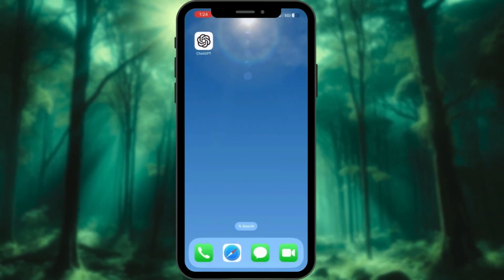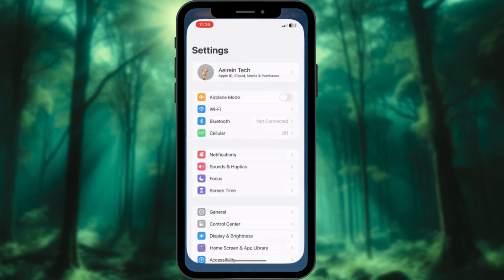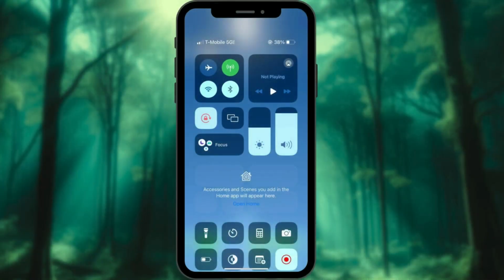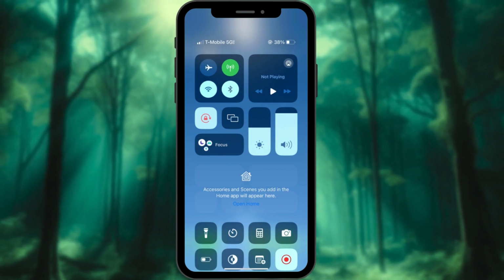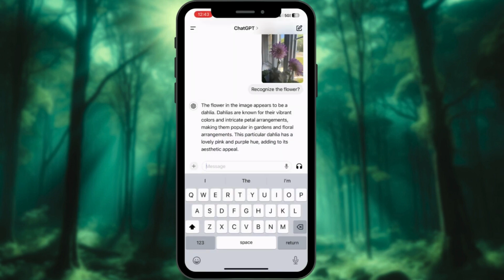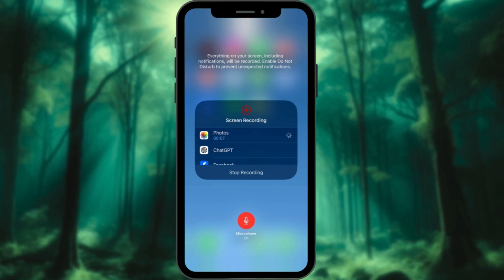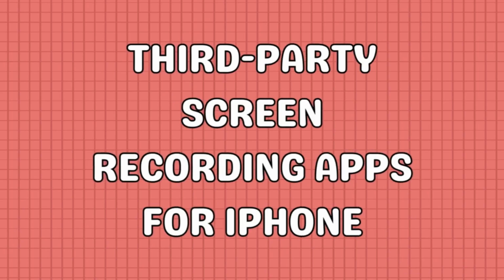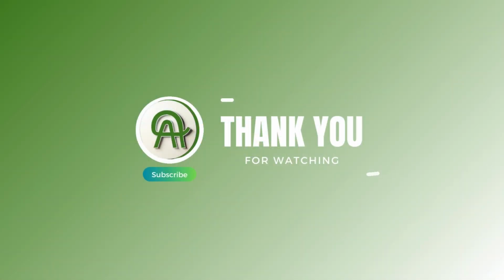How to Screen Record on iPhone Like a Pro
Learn how to screen record on iPhone effortlessly with this comprehensive guide! Whether you want to create tutorials, capture gameplay, or record video calls, mastering iPhone screen recording is a game-changer. Discover the benefits, enable screen recording, troubleshoot common issues, and explore third-party apps for advanced features. Plus, find answers to FAQs and become a screen recording pro today! Don't miss out on this ultimate guide. 📱🎥✨

0:00 Intro
0:20 How to Enable Screen Recording on iPhone
0:46 How to Screen Record on iPhone
1:49 How to Screen Record on iPhone with Audio
2:29 Third-Party Screen Recording Apps for iPhone